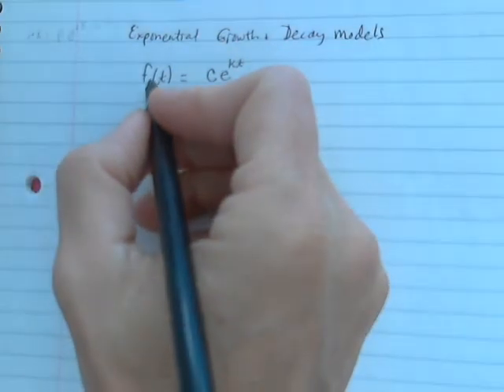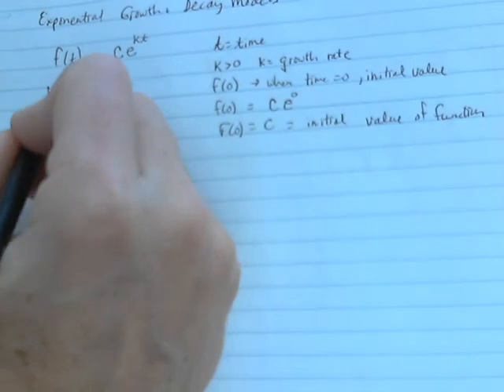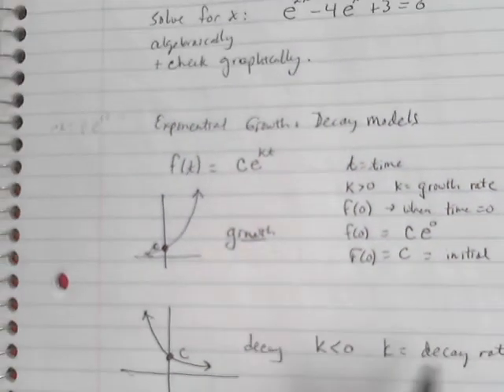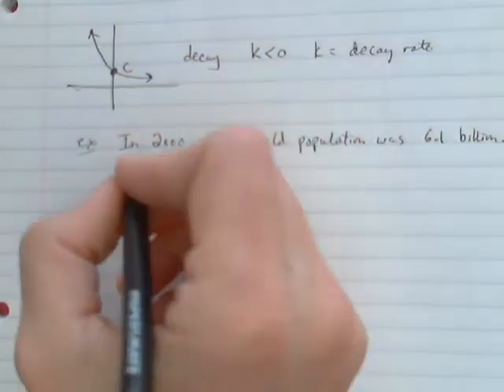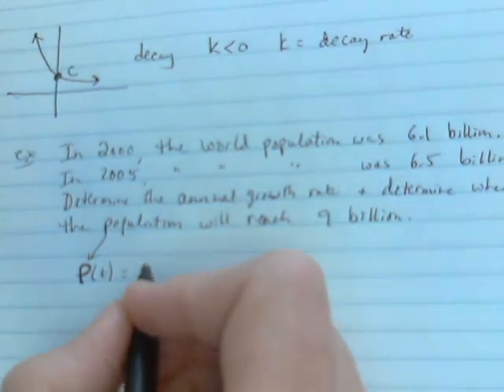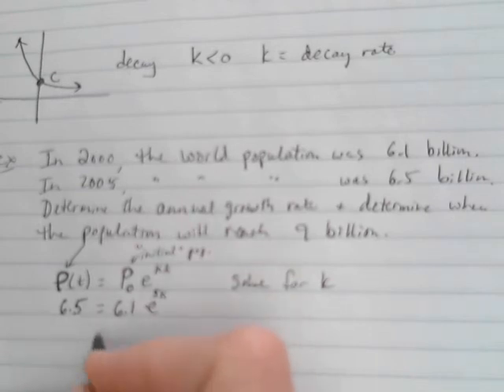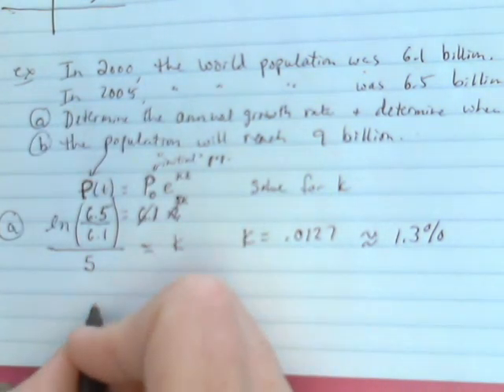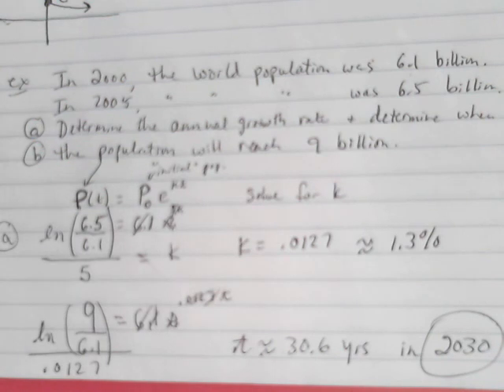PreCalc H Ch 3 Exponential growth & decay (part 1)